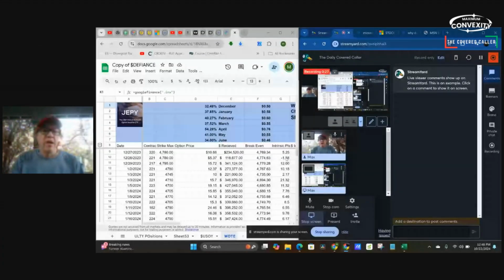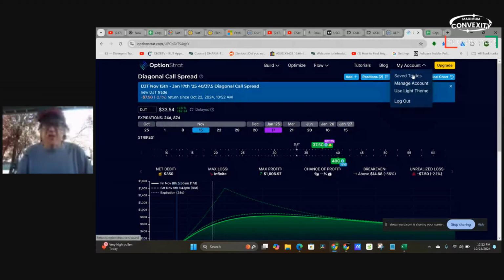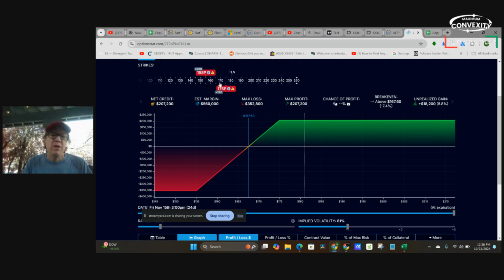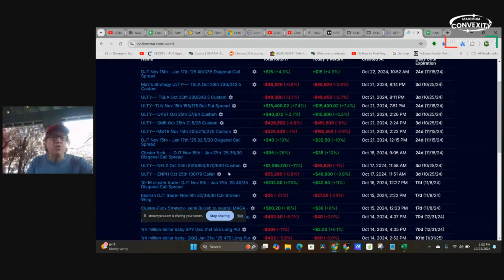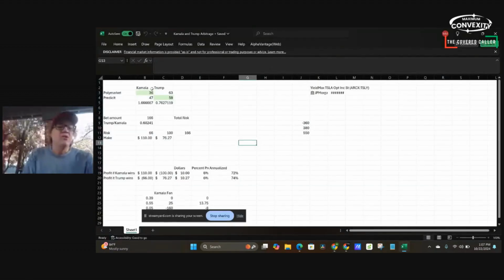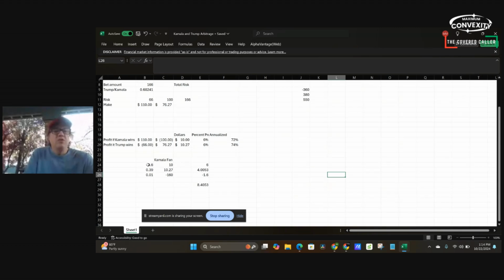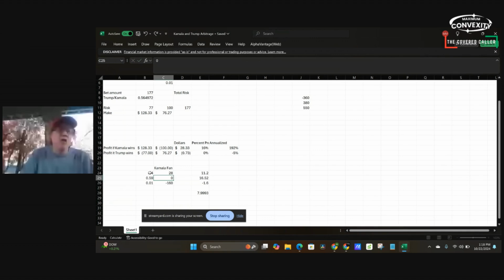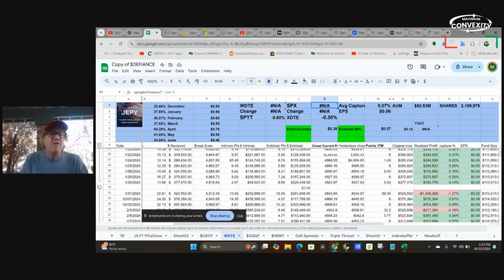The Daily Covered Caller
Most of my stuff still won't work.  It does not matter what I subscribe to or what I buy MS Excel will not give me a NDX price (Nasdaq 100 Index) and Google sheets will not give me a price on SPX or about 8 other ETFs.  I have done nothing all weekend then troubleshoot these problems.  I don't know what to say, I hope it will be fixed tomorrow but that is the same thing I say every day.  I am thinking there might not be an answer.
I talk about the ULTY option trades and strategies.  I also explain how to arbitrage the presidential election and allow for outlier risk.  I also show how to calculated if you have an advantage in betting both sides especially when you factor in outlier risk.